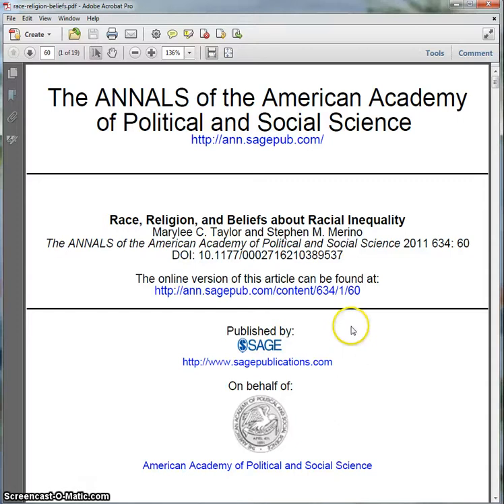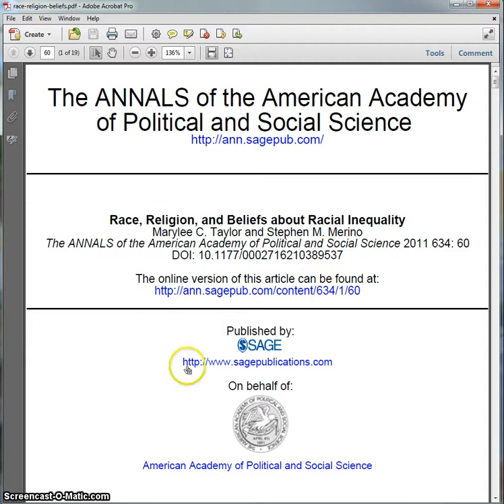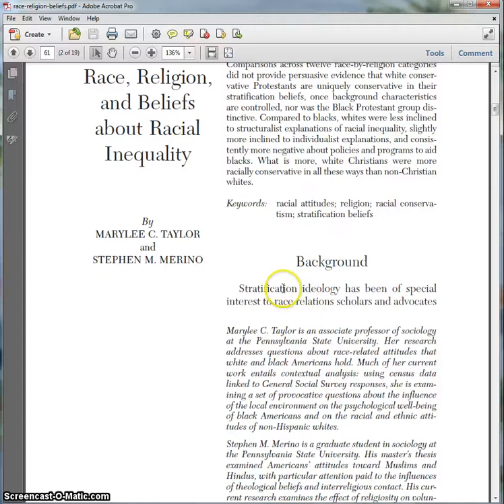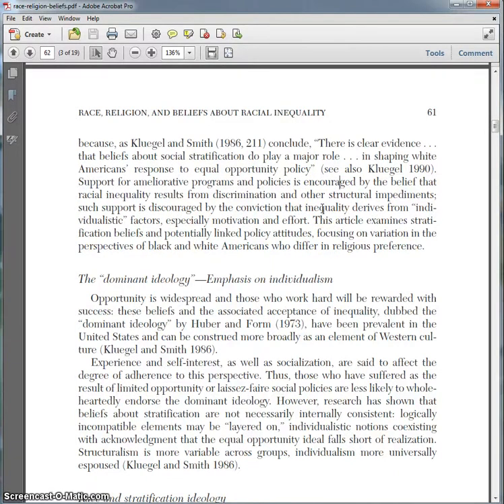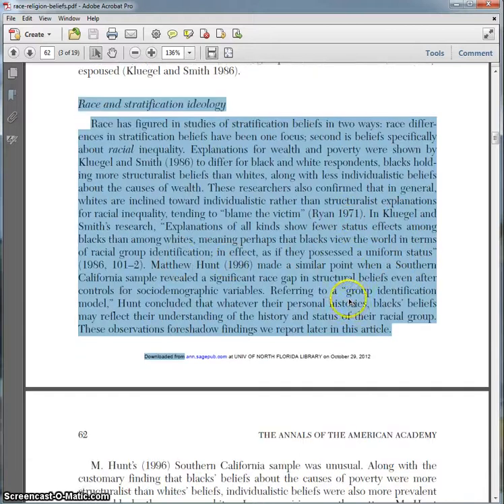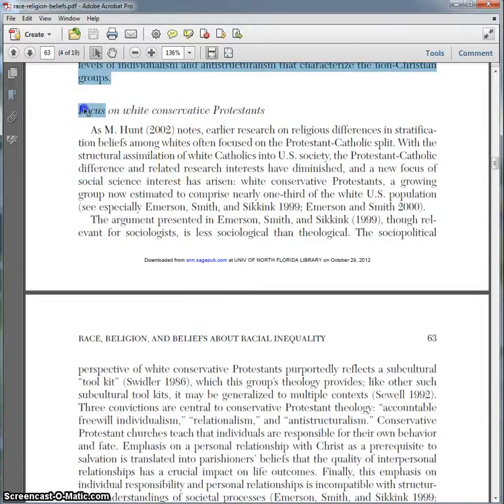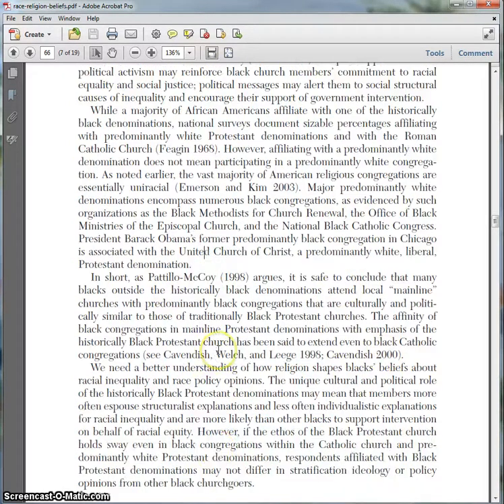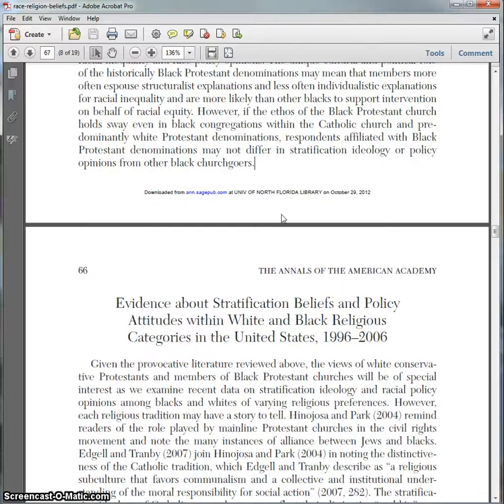litreview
How a Lit Review Looks